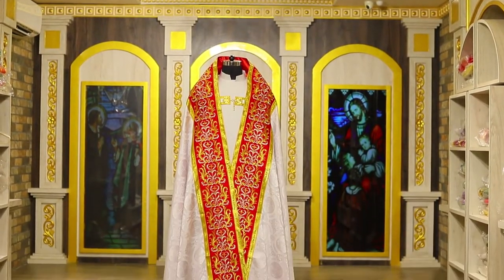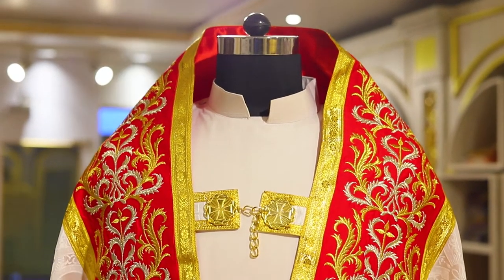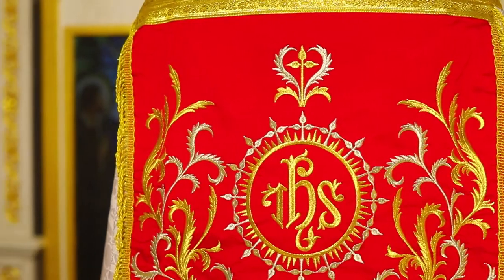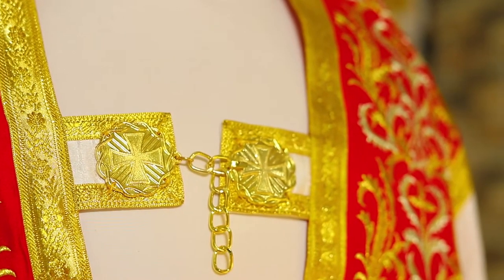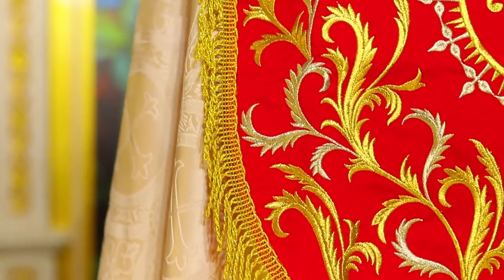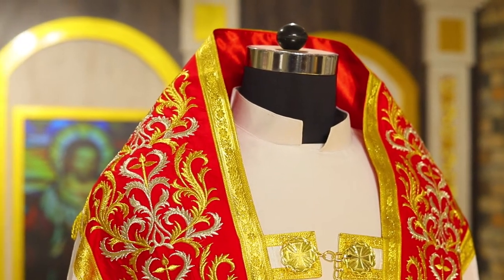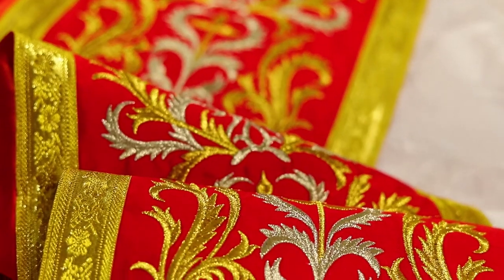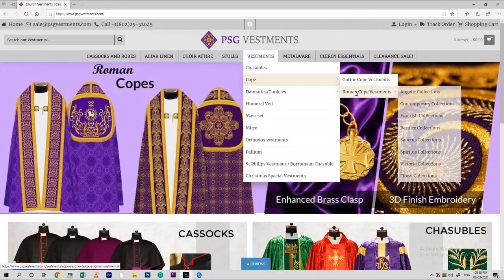Embellished Roman Cope Vestments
Well embellished Roman Cope Vestment fabricated in premium Damask fabric with embroidered IHS motif.